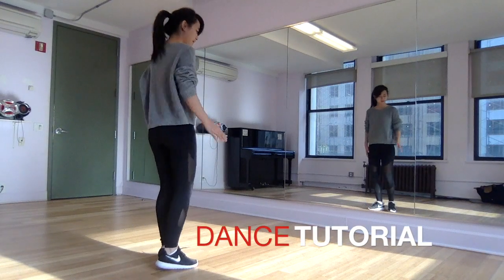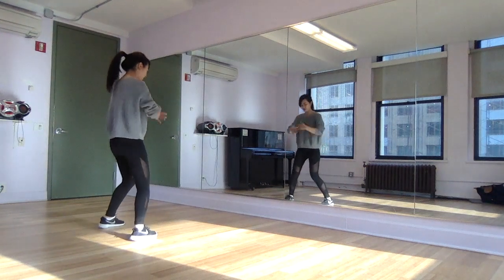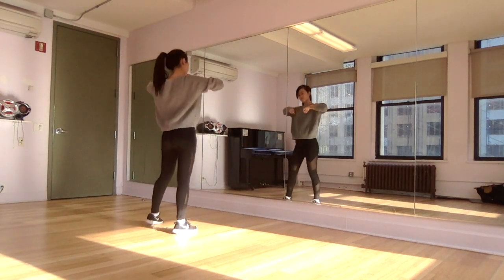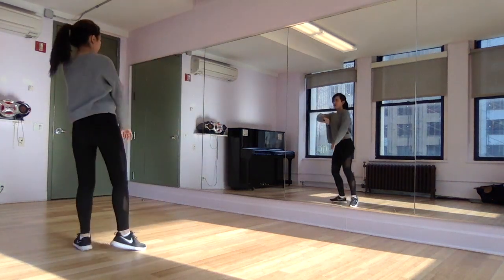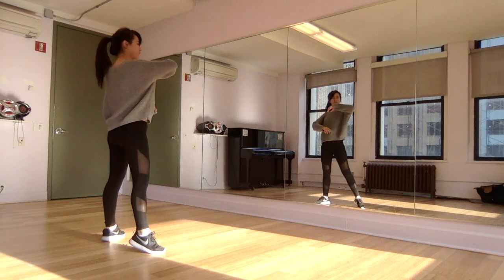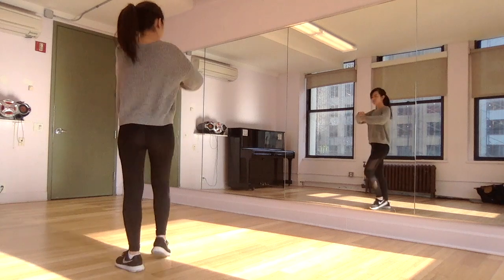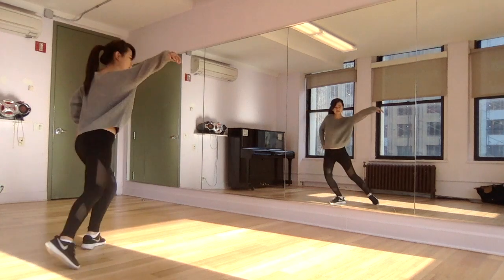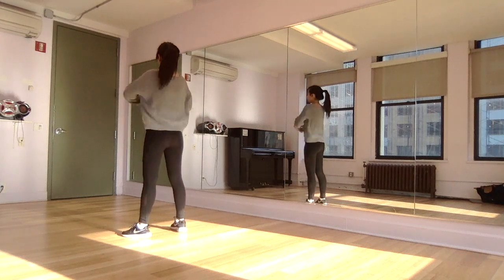BLACKPINK Lisa [In the Name of Love @SBS Gayo Daejun]- Dance Cover & Tutorial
Blackpink Lisa's SBS Gayo Daejun 'In the Name of Love' Dance cover and Dance tutorial. Hope it helps to those who requested this dance and whoever is trying to learn the dance!